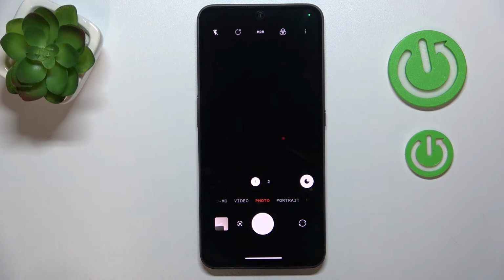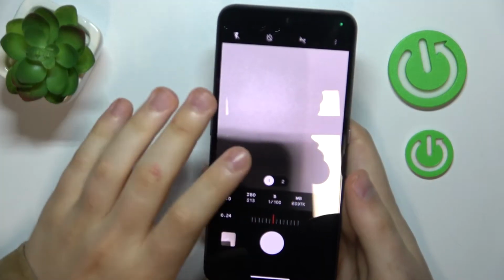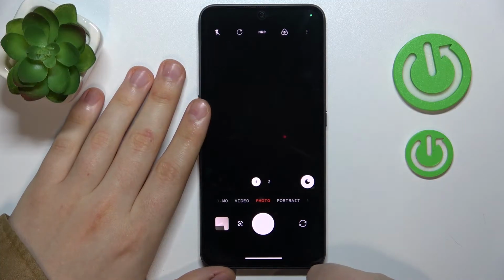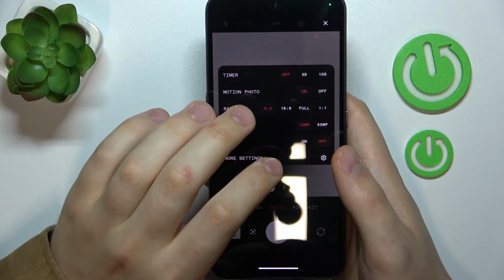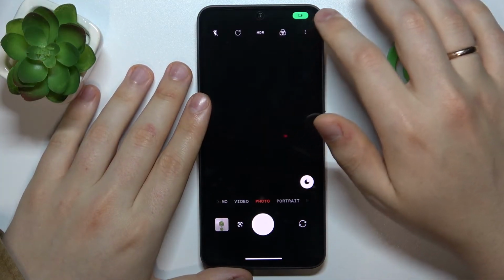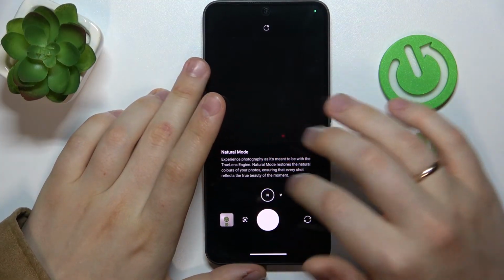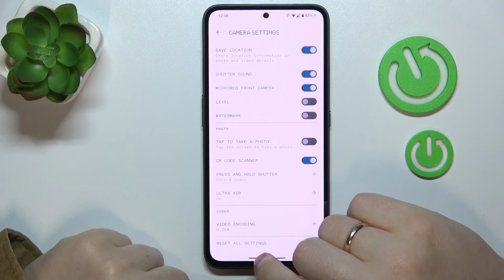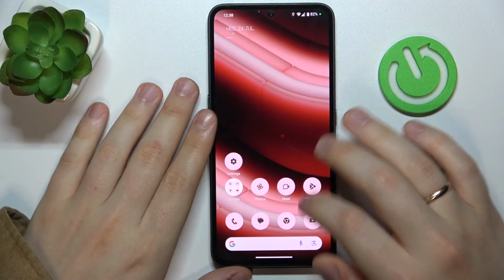CMF Phone 1 Camera Tips and Tricks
Find out more info about CMF Phone 1:
Welcome to our tutorial on camera tips and tricks for the CMF Phone 1! If you want to elevate your photography skills and make the most out of your CMF Phone 1’s camera, you’re in the right place. We’ll share expert tips and hidden features to help you capture stunning photos and videos with ease.

What Are the Best Camera Tips and Tricks for CMF Phone 1?
How to Improve My Photography Skills with CMF Phone 1?
What Are Some Hidden Camera Features on CMF Phone 1?